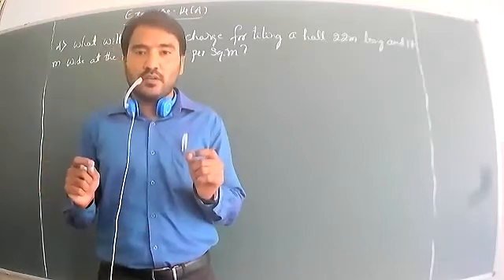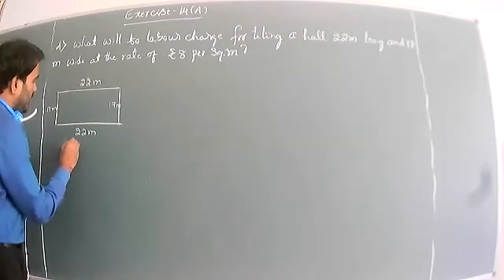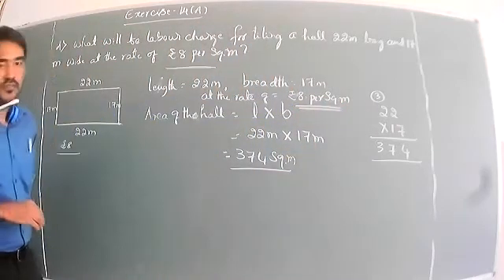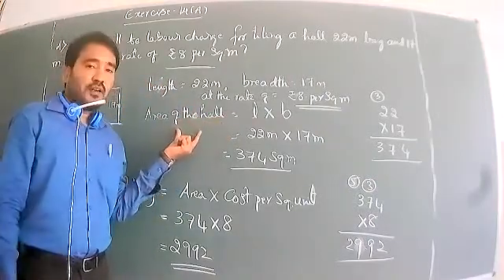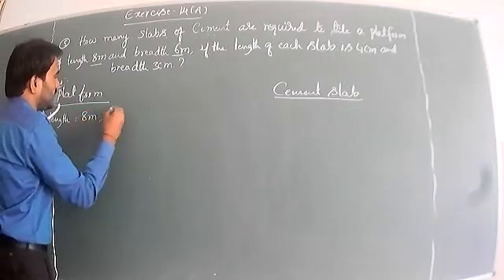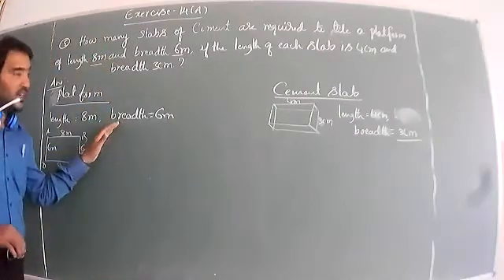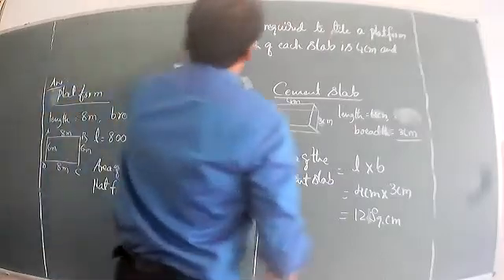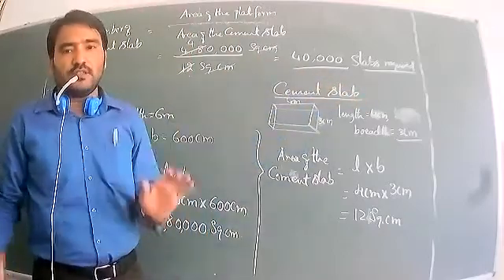5th std - Exercise 14 A , word problems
about area concept